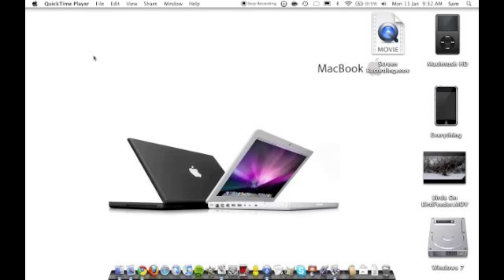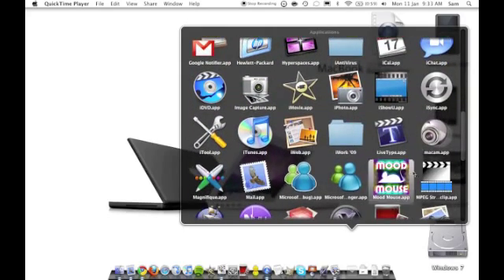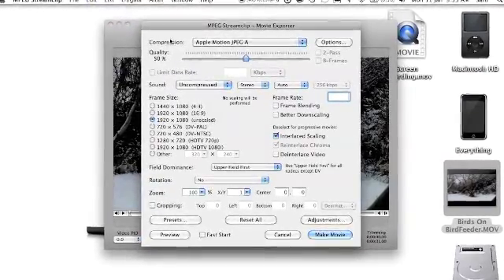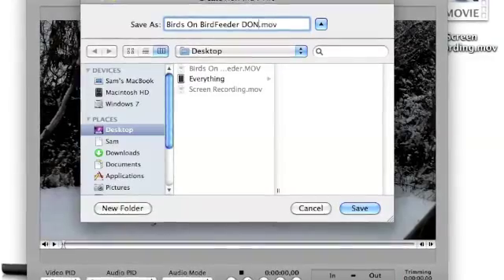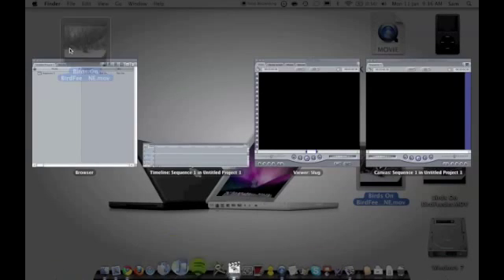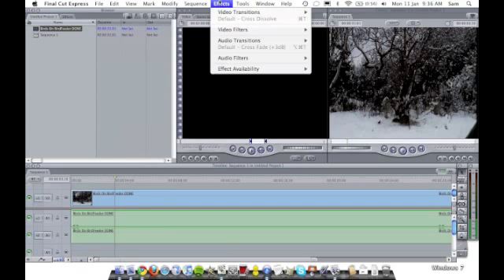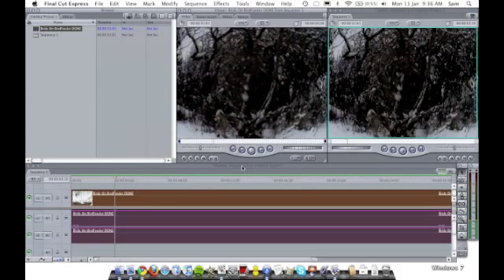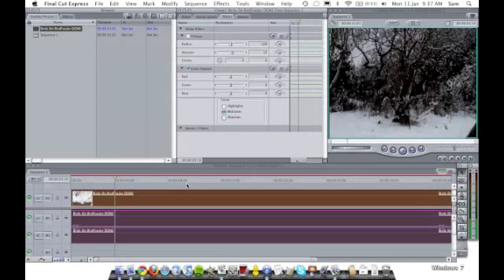No Rendering in FCE (Final Cut Express) and FCP (Final Cut Pro)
I show you how to avoid rendering your video every two seconds in final cut when you have made changes. Here is the download link for MPEG Stream-clip from the secure Apple Downloads
Final cut express and final cut pro are both great video editing softwares but you need to render whenever you make a change. This FCE/FCP tutorial will show you how to avoid this annoyance.